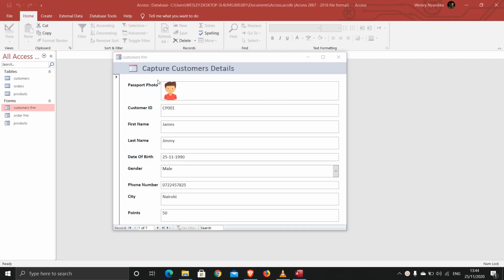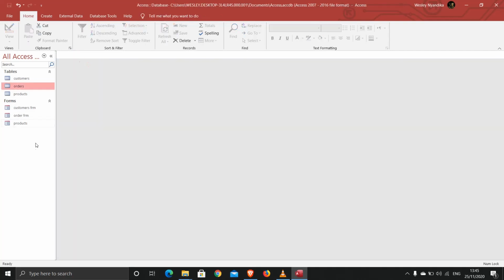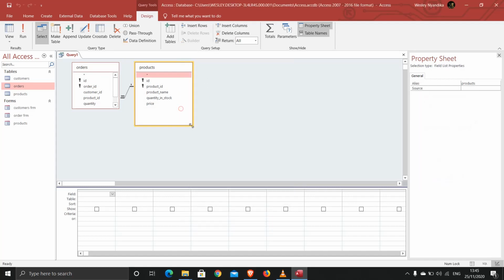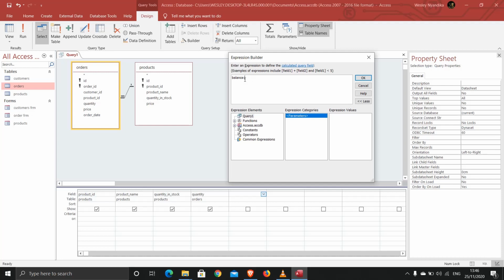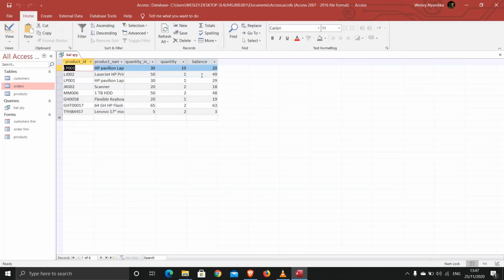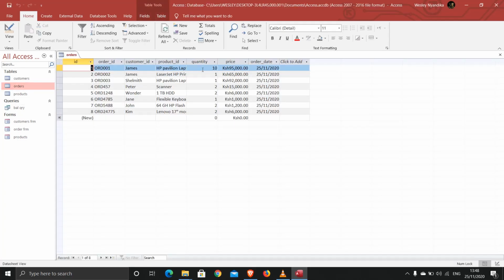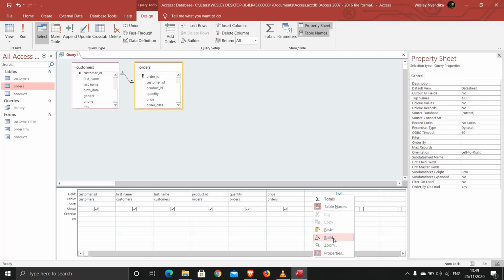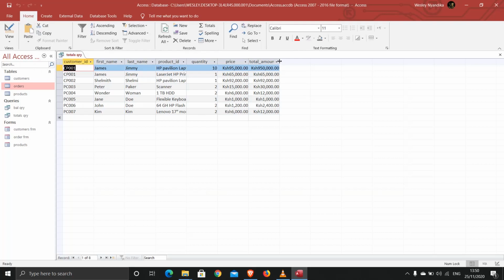4 Queries simple mathematical operations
Creating a query for doing simple arithmetic operations